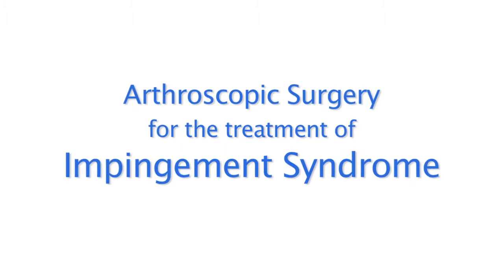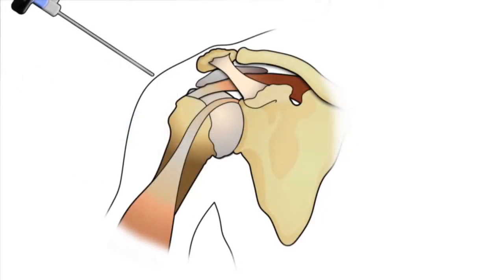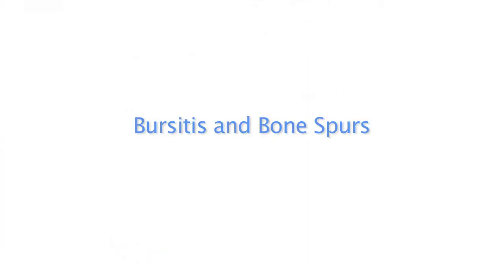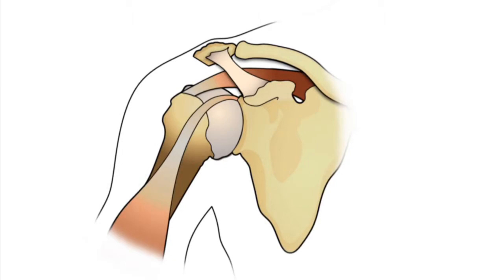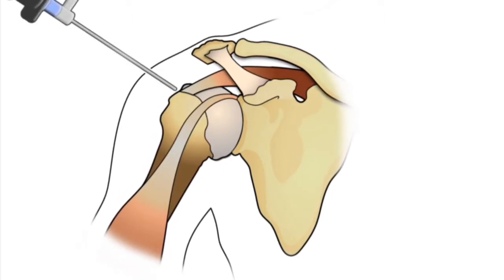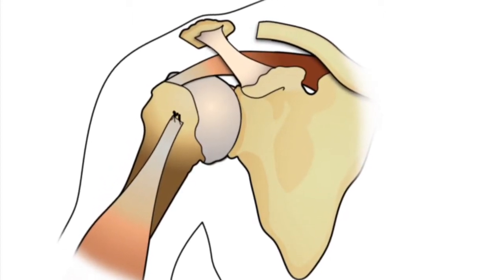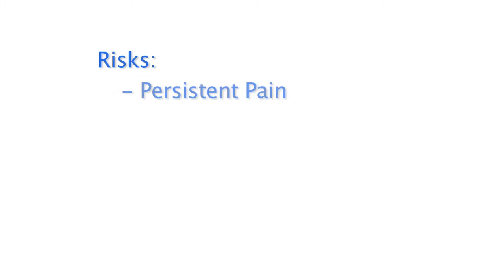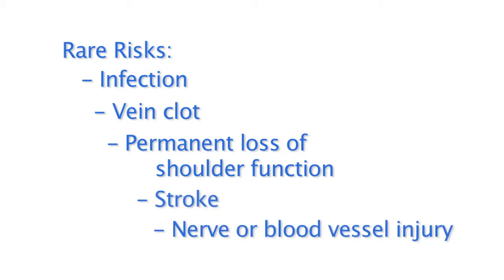Arthroscopic shoulder surgery for impingement syndrome Evergreen